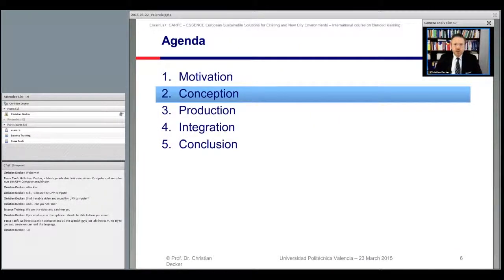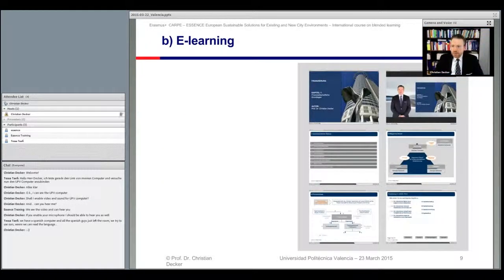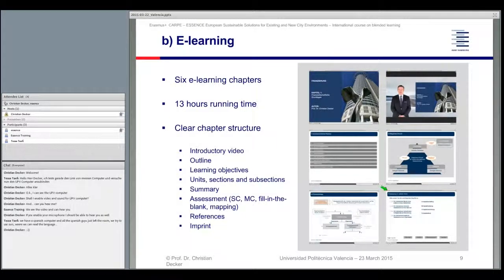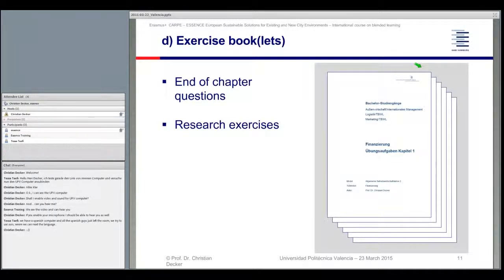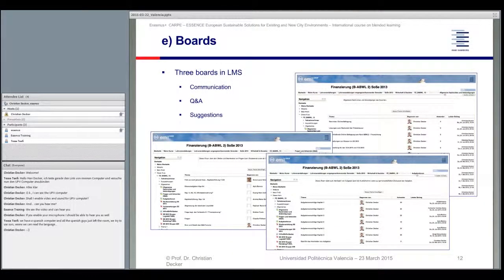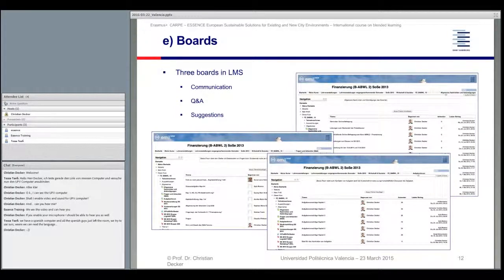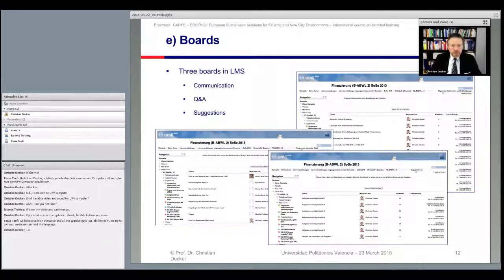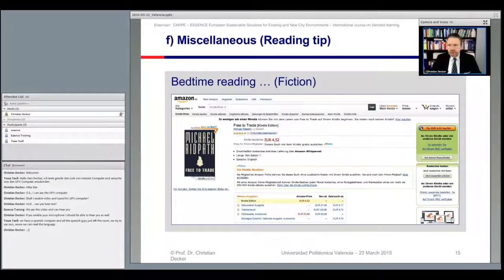Case study "Finance" – Implementation of an inverted classroom model: Part 3/6